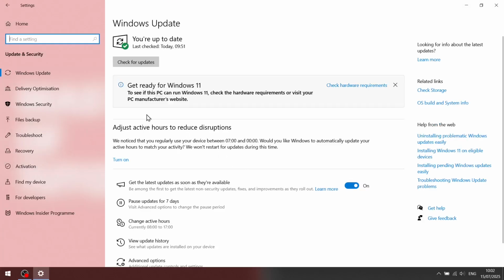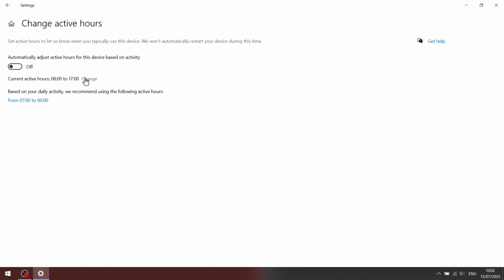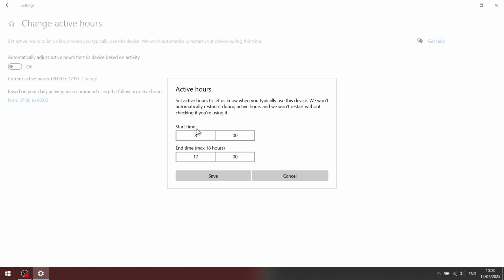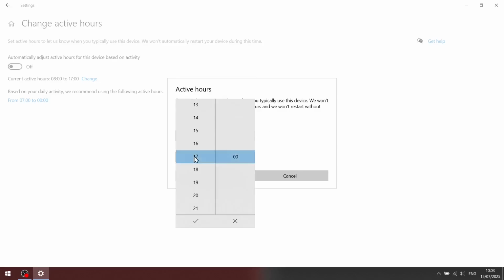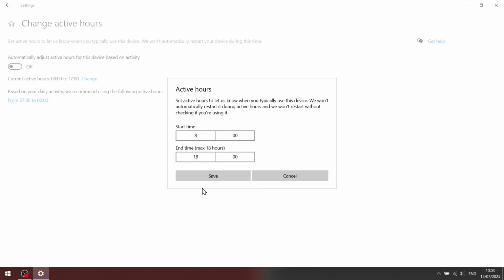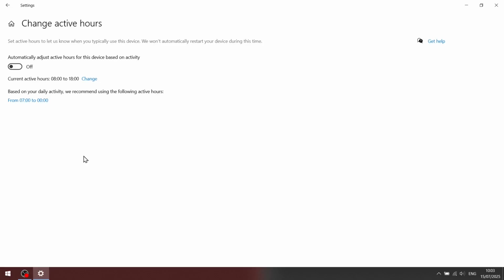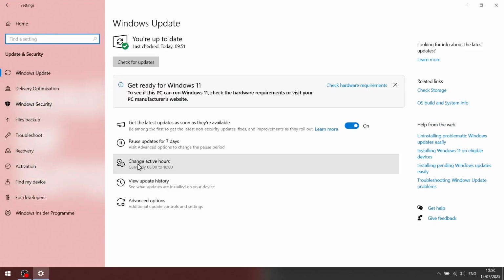How to Change Active Hours in Windows 10 | Easy Tutorial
In this quick tutorial, you'll learn how to change Active Hours in Windows 10,  so updates and restarts don’t interrupt you while you’re using your PC.

Instruction:
(1) Right-click the Start button
(2) Click Settings
(3) Go to Update & Security
(4) Select Windows Update from the left menu
(5) Click Change active hours
(6) Either let Windows adjust automatically or set hours manually

This helps prevent unexpected restarts during your work time.